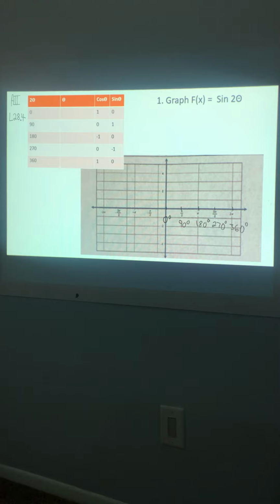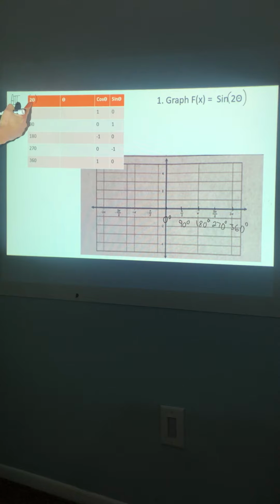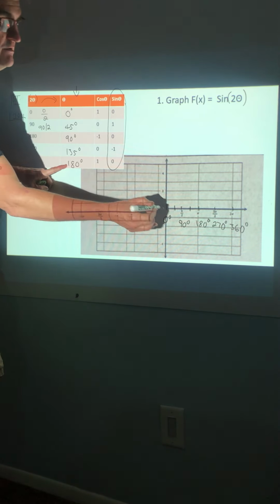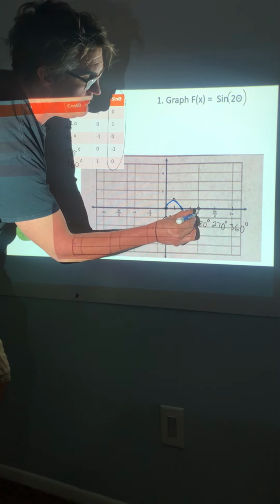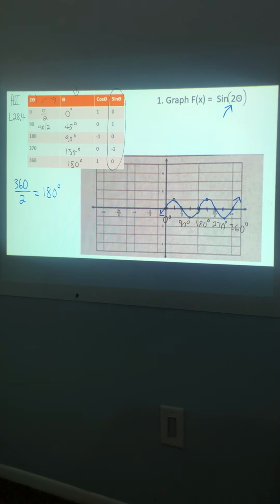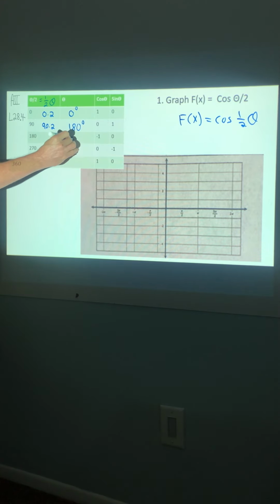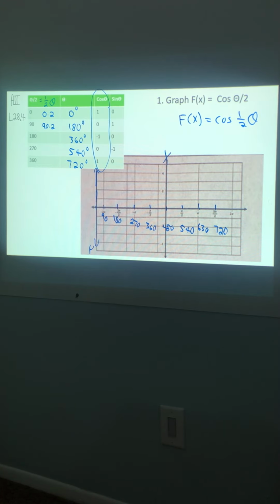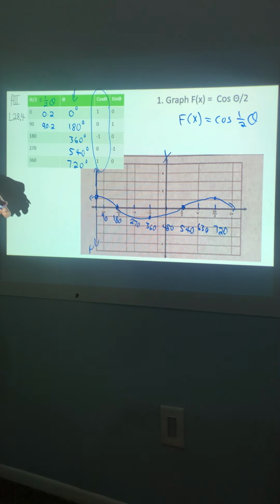AII L28.4 Cos/Sin graphing